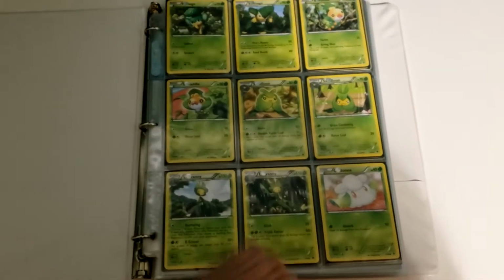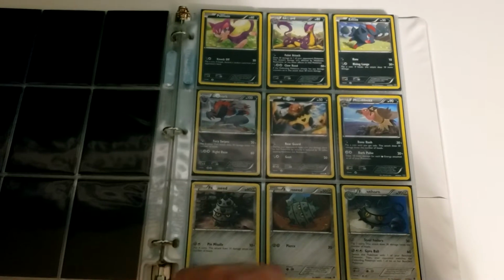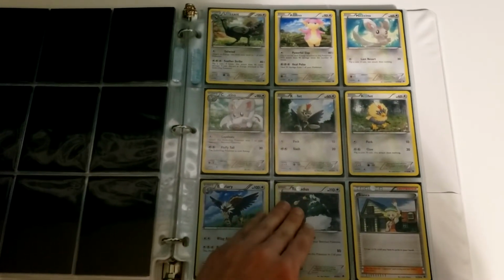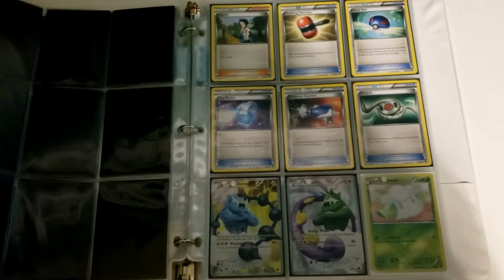Pokemon Collection Showcase 82 - Emerging Powers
I have several pokemon items listed on my ebay page.  If purchased directly I can offer a small discount.

(I mostly post lego here)